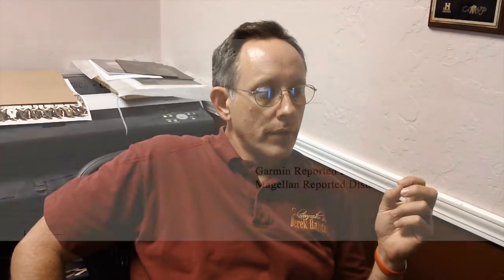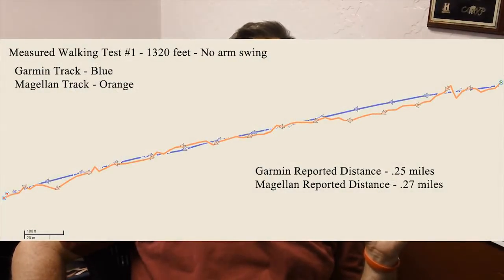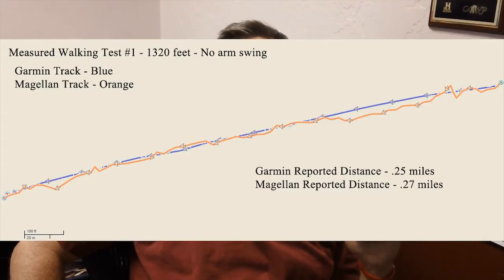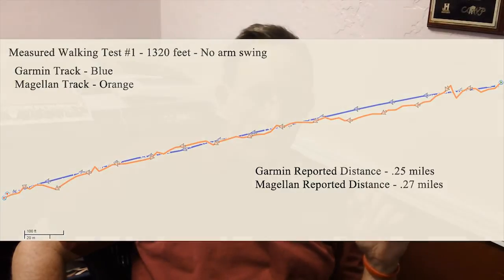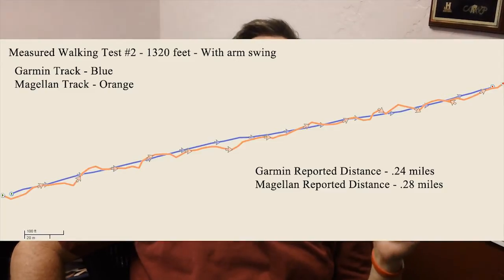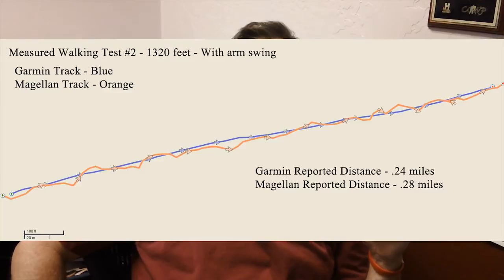Magellan Switch Up Measured Accuracy Test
When the Magellan Switch Up was announced in January, it created a huge buzz in the endurance competition world. This was a new wrist GPS/computer that had a great display and did things that other fitness GPS units could not. It seemed like the ideal marathon or triathalon watch.

But as oft times happens between the announcement and the release, what came on the market was a unit that appeared to be plagued with a nagging problem. Compared to the rock solid tracks that are drawn by the Garmin, the track from the Switch Up drew wildly zig-zagging traces that seemed to have a mind of their own.

In an effort to get to the bottom of the question of which manufacturer puts out a more accurate GPS, I conducted a series of manually measured tests to see which unit was telling the truth about the actual mileage run. I pitted the Magellan Switch Up against the Garmin Forerunner 210 in a head-to-head battle. Watch and see who wins!